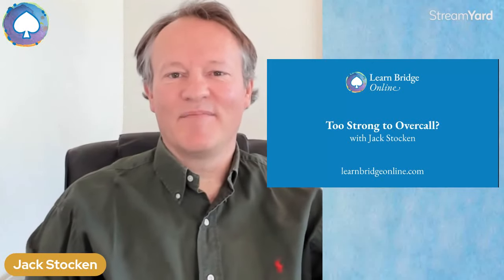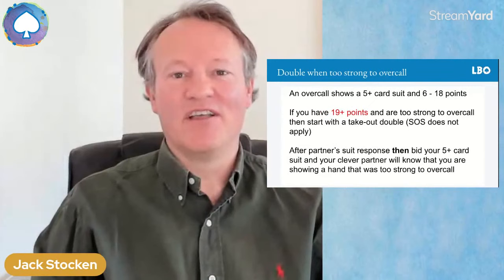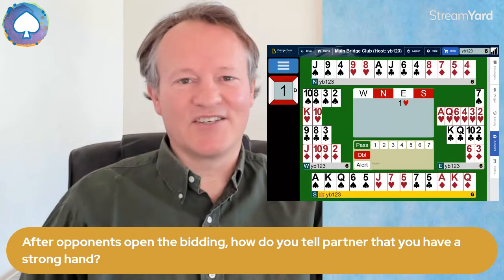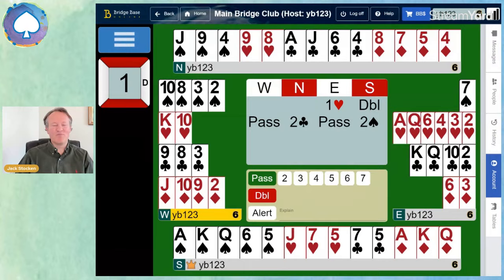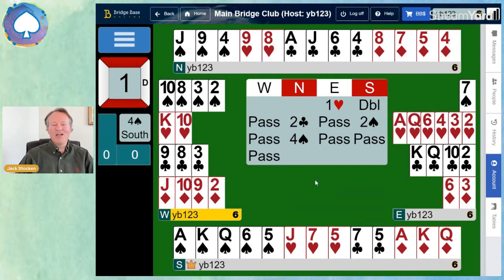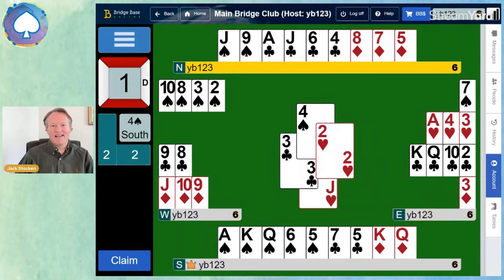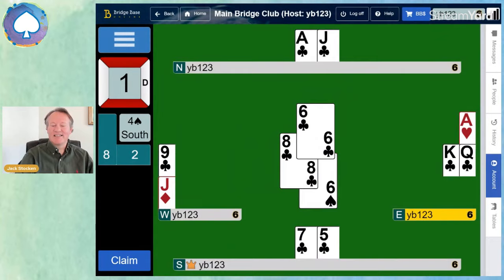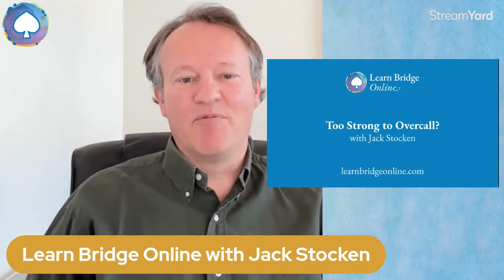Further Uses of Take-out Doubles in Bridge with Jack Stocken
Register for these free bridge lessons and play through the bridge hands

Double is the most underused bid in Bridge as people often forget to use it or don’t use it at the right time.

Previously, we learnt that you needed S.O.S to double:

- Shortage (in the opponent’s suit)
- Opening (points)
- Support (for the other three suits).

However, there are other times when the take-out double is the best bid available.

Responding to a One Level Take-out Double

- You must bid even with no points and sometimes with a three card suit!
- Remember to jump a level to show 9 – 12 points
- Bid the major suit before a minor suit, even if the major has only 4 cards and the minor has 5 cards

Responding to a High Level Double

Double is for take-out when partner either hasn’t bid, or has passed. This is the case even when partner doubles a high level opening bid (ie 3♣ or 4♦).

However, partner is much more prone to pass a 4 level take-out double if he has no long suit and thinks it more likely the opponent’s contract will go down.

The Re-opening double
If the opponents have overcalled (or opened the bidding) and your partner has passed, reopen with a double to get your partner to bid again. Remember the golden rule of doubling: if partner has passed (or not bid yet), double = take-out.

Exception: a double of 1NT shows 16+ points and is for penalties.

Double of an opening suit bid with 19+ points
An overcall shows 5+ cards and 6 – 18 points. So with 19+ points, double, then bid your 5+ card suit. This tells partner that you were too strong to overcall in the first place.

It does not need to have shortage in the opponent’s suit or support for the three other suits. Partner will know this when you have doubled and then bid your own suit – that is the tell tale sign of the 19+ point double.